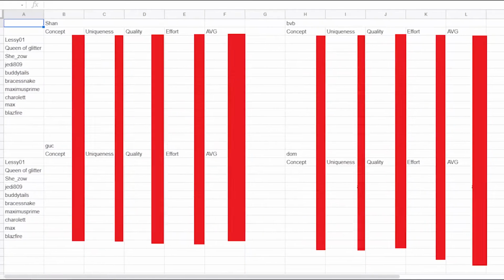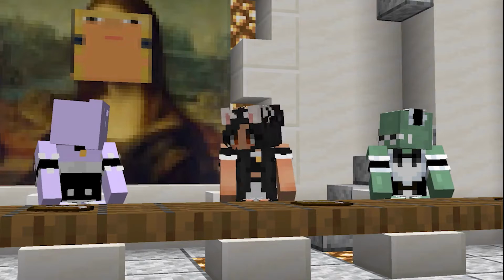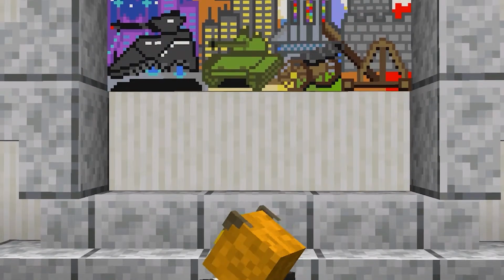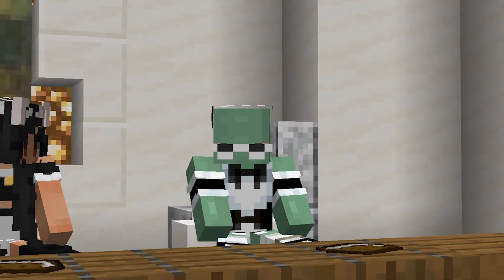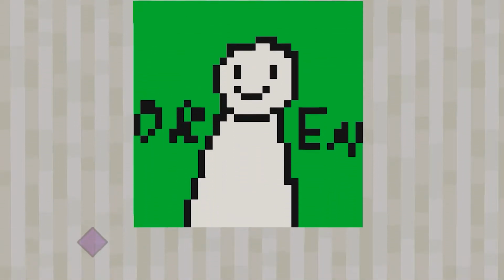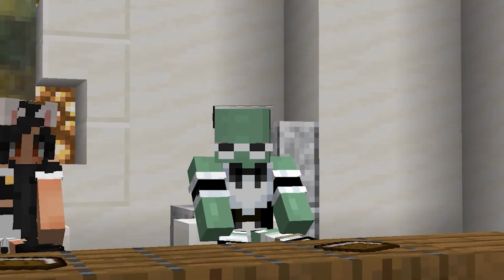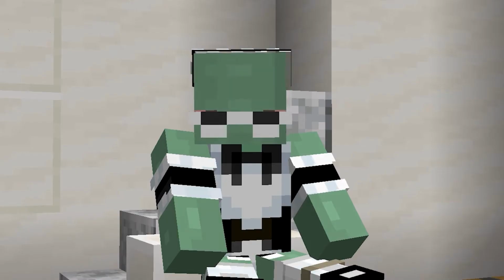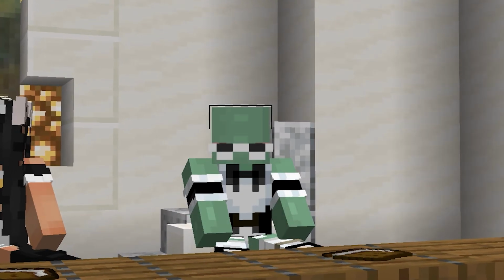ARTMAP COMP WINNERS!!! - FT. Drem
In todays video, we finally judge everyone's submissions and choose first, second, and third!

Congratulations to the winners!

Special thanks to everyone who helped:
Editors - domkai and bvbbles
Thumbnail - Shandwich
dream - domosonic
Judges - TheGucciTurtle, bvbbles, Shandwich, domkai
Peasant - TheVersaceOwl

---SOCIAL MEDIA---
Shandwich

bvbbles
here